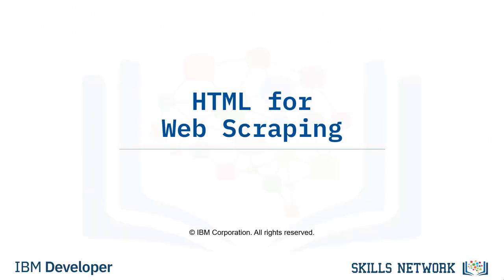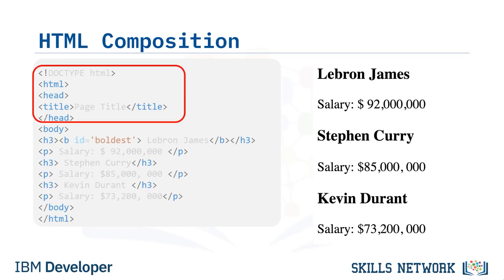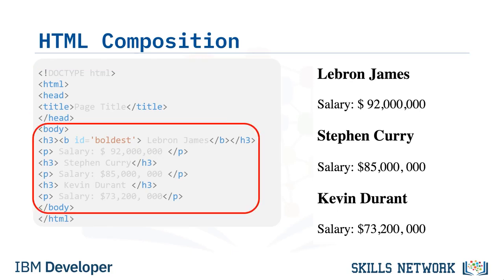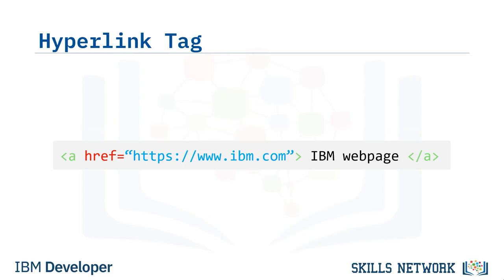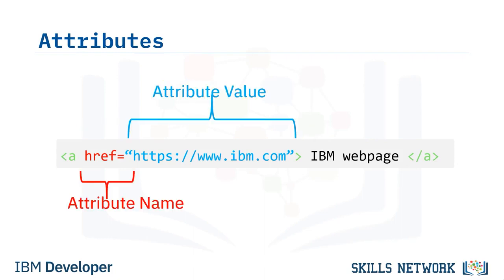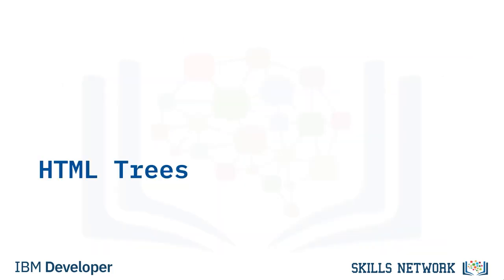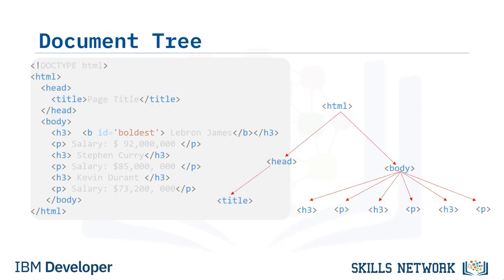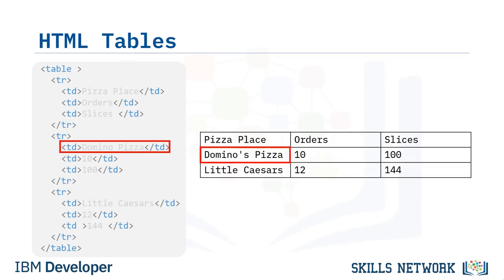HTML for web scraping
This video is about HTML for web scraping. It covers the basics of HTML, including tags, attributes & the structure of an HTML document. It also shows how to use HTML to extract data from a web page.